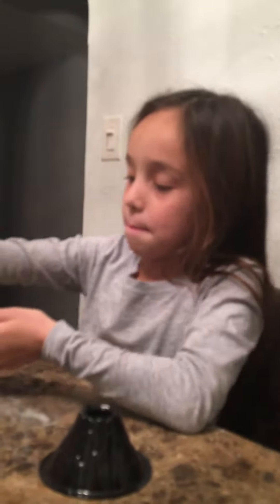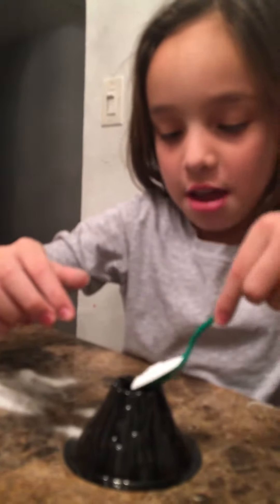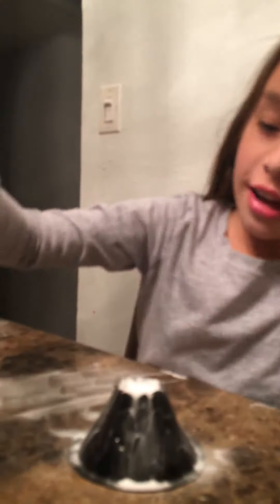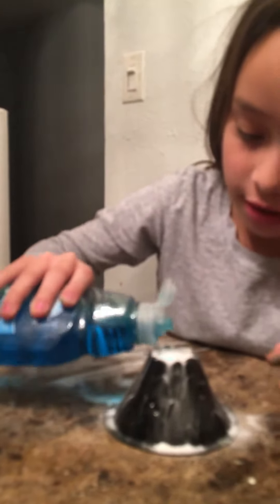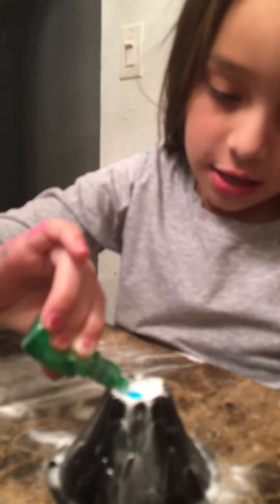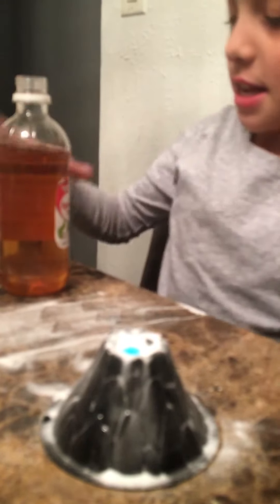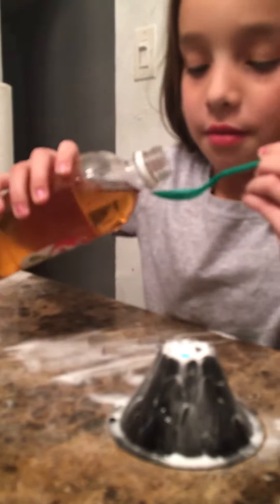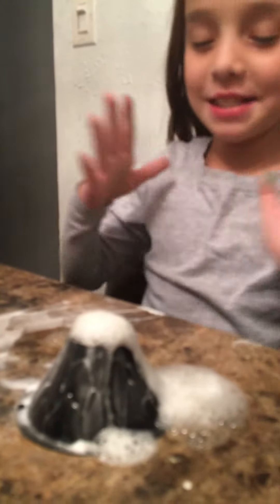DIY Volcano eruption experience